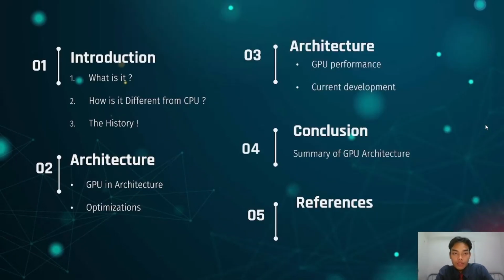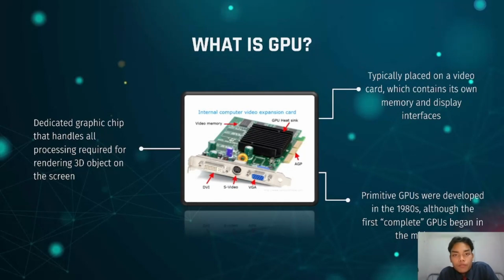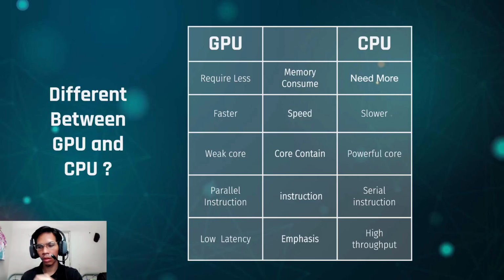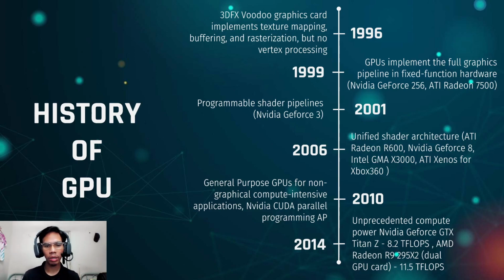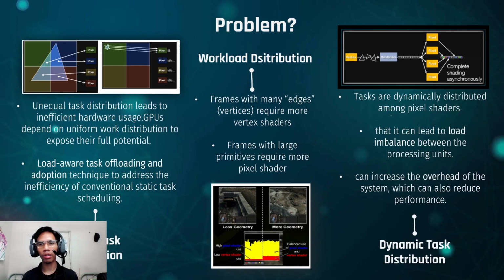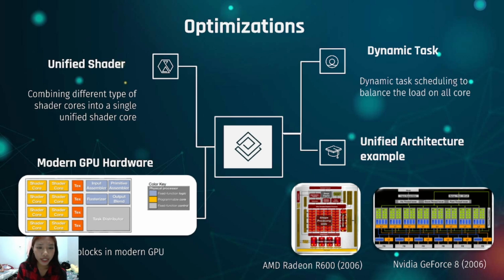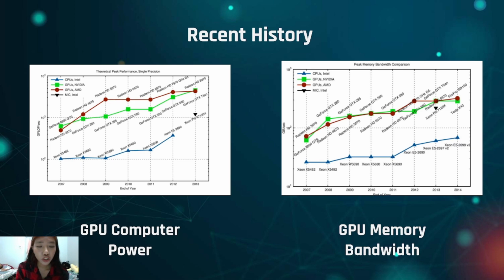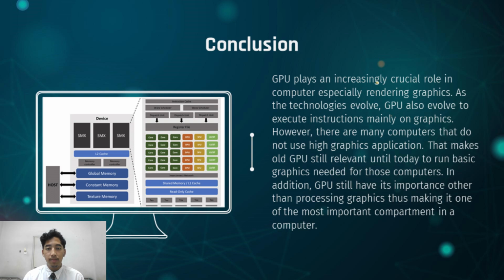Group 6: GPU Architecture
Video presentation for CSC429 group assignment.